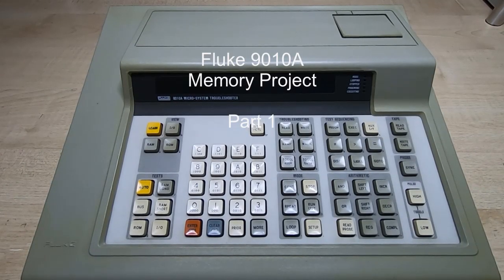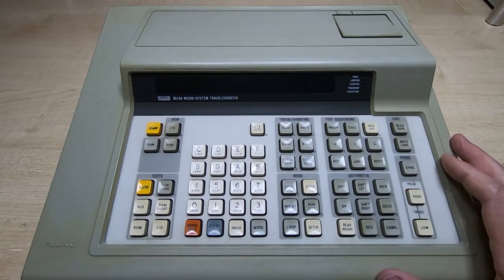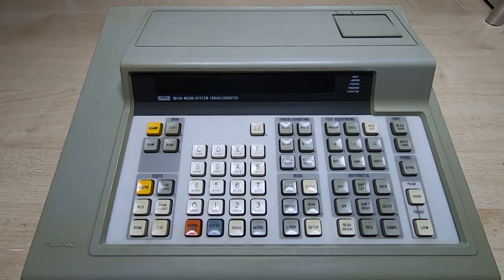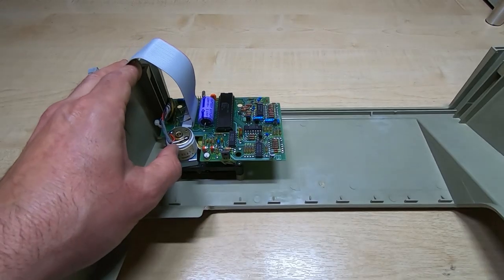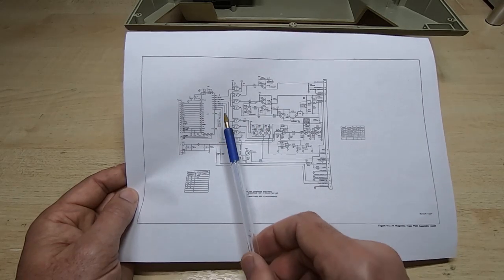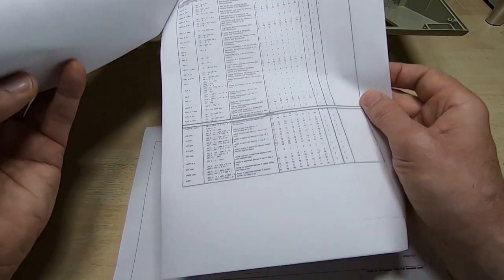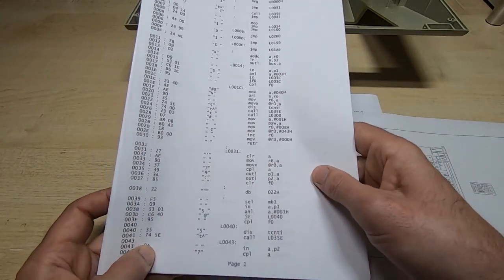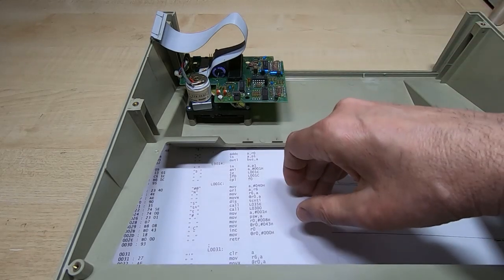Fluke 9010A Memory Project Part1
This is the first video in a series in which I intend to design a solid state replacement for the Fluke 9010A cassette drive.